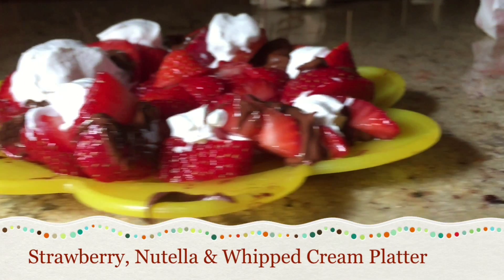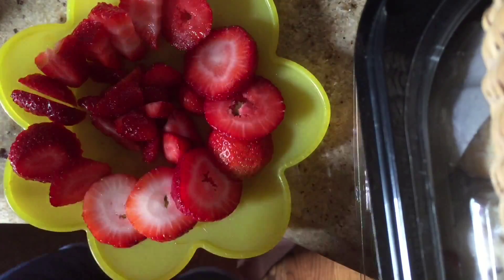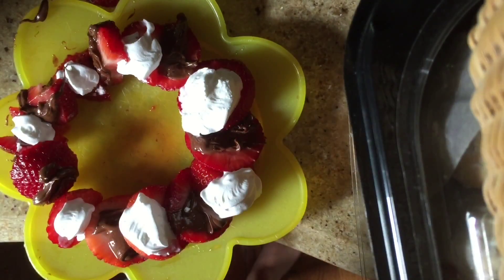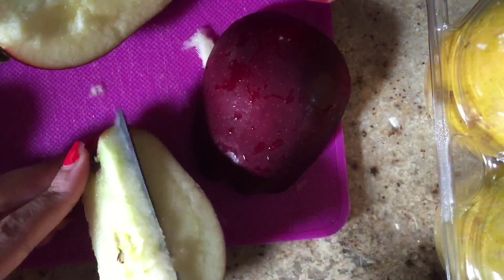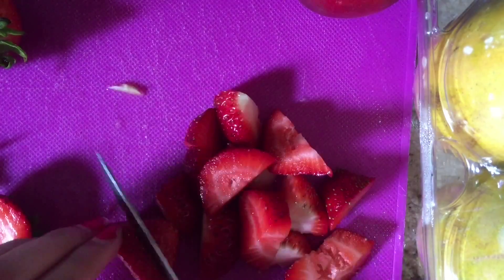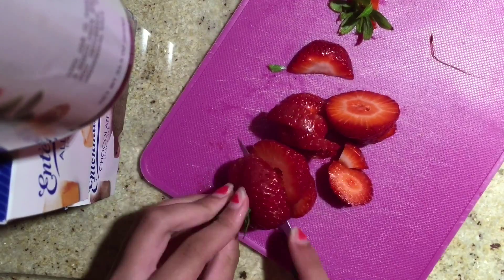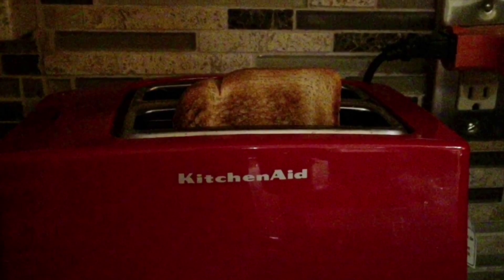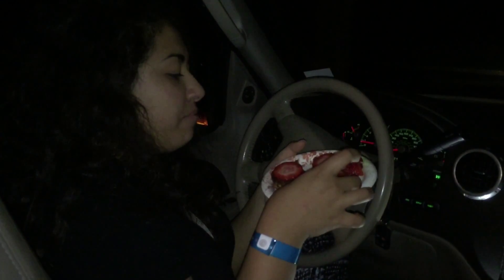DIY Stawberry Summer Snacks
Showing you guys 2 snacks and 2 breakfast ideas all featuring strawberries and all delicious! Also I'm sorry if some of the video sounds choppy, I did really crappy editing :/
songs used in this video:
sugar- maroon 5
something i need- onerepublic & alesso
how to save a life- the fray
its time- imagine dragons
filmed & edited on my iphone 6